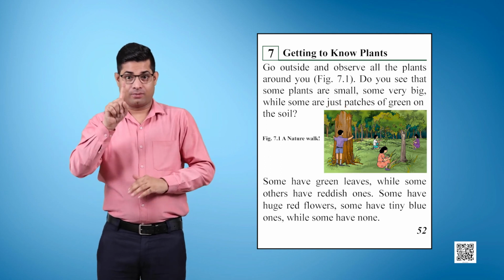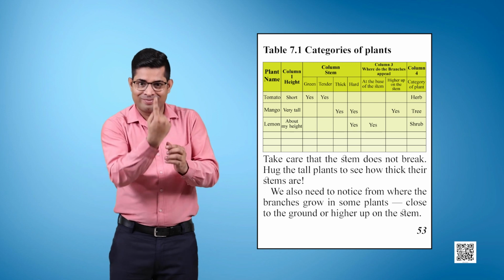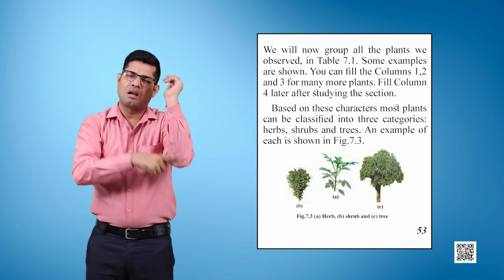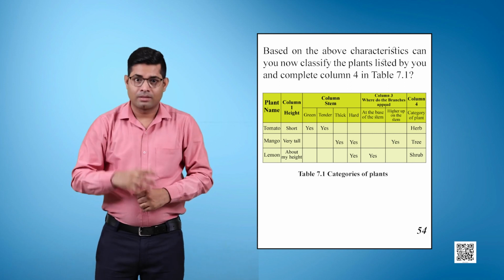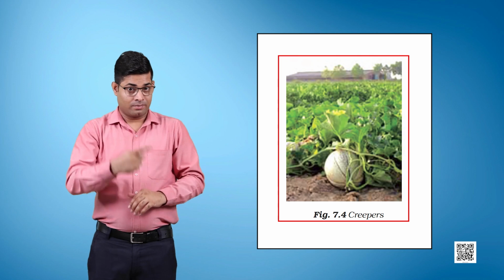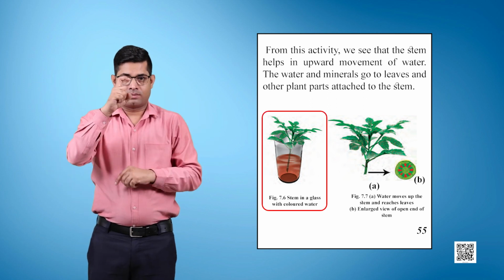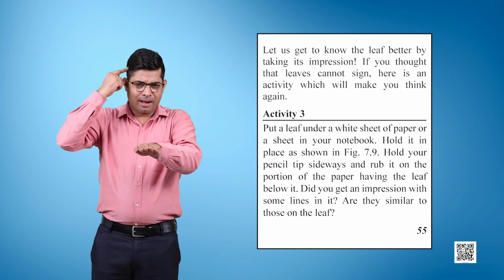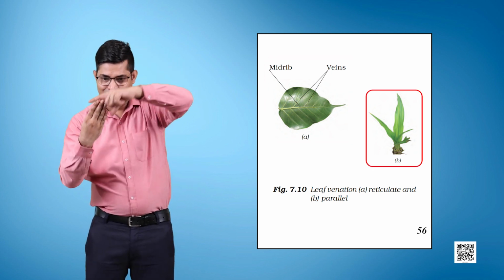Ch-7 Getting to Know Plants-1